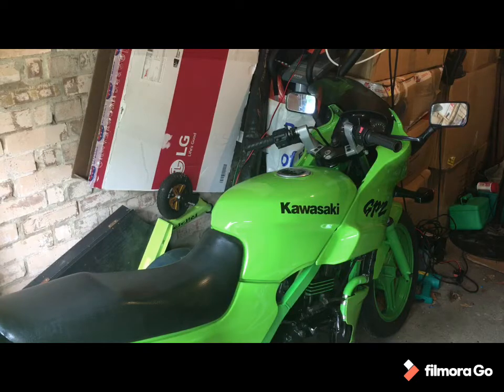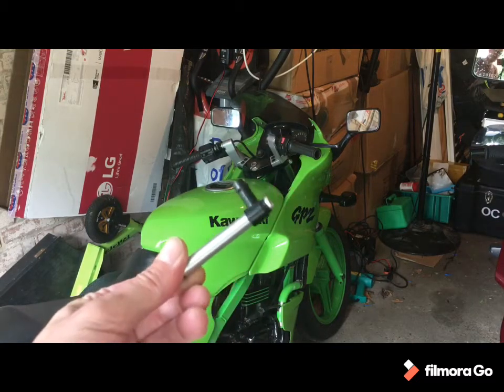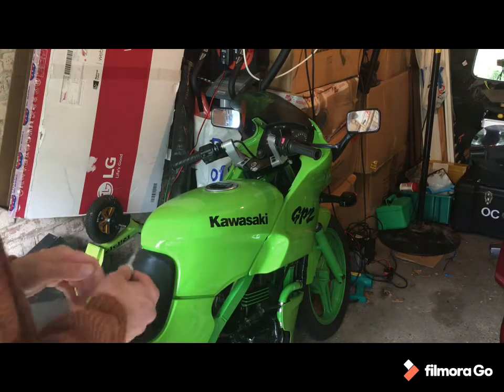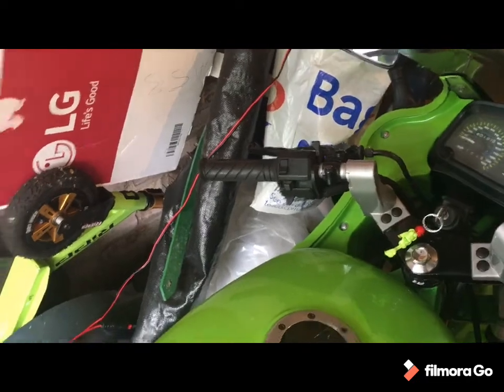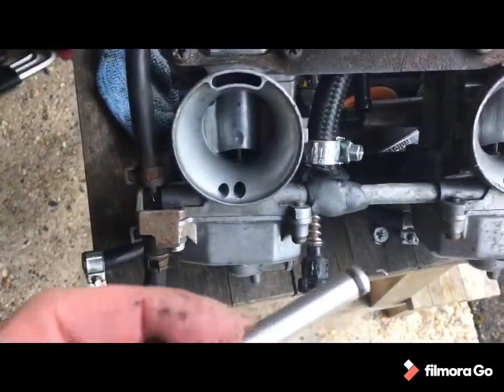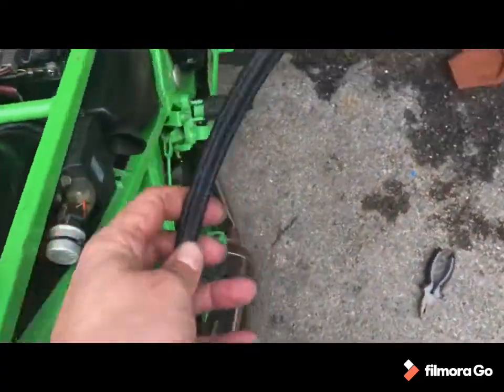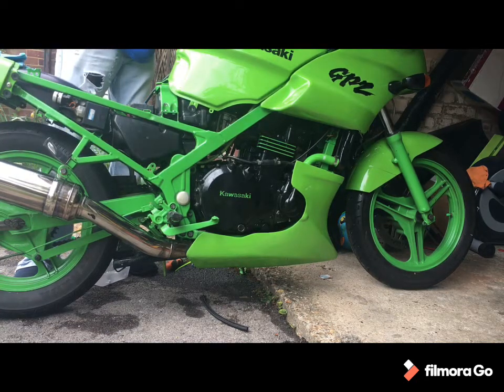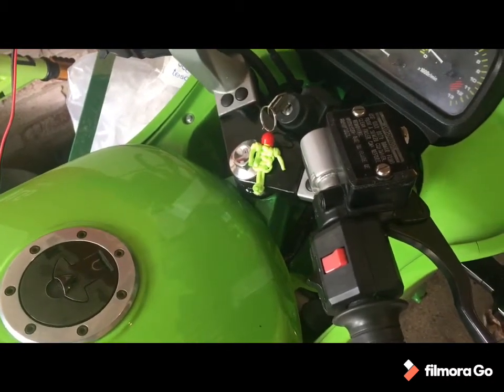Kawasaki GPZ500S Vid 15. MOT done!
Post MOT tinkerage. Swapping out the fuel t-bar bodge and shortening the fuel pipe.